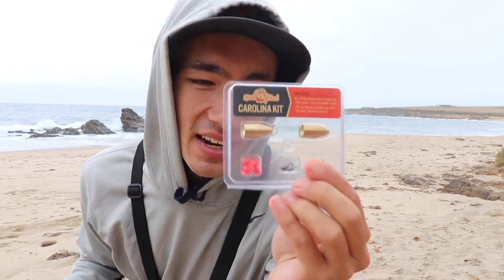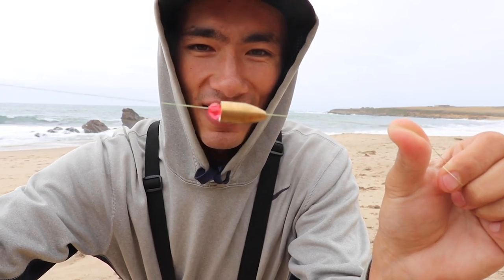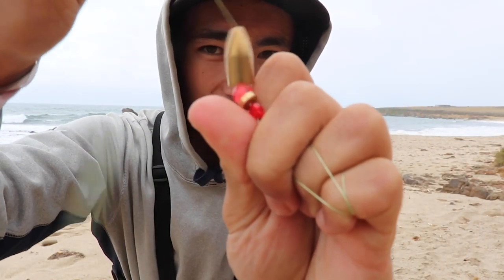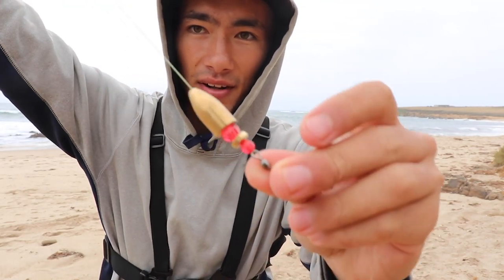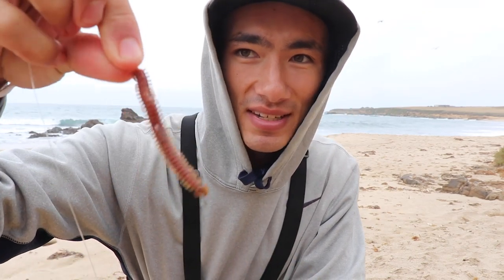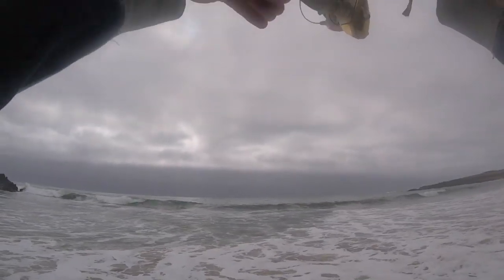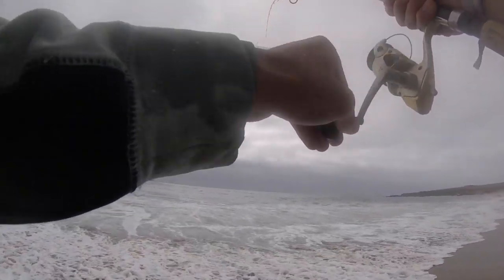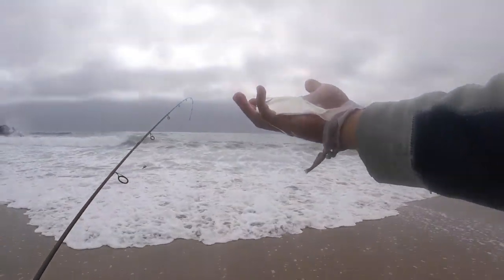How to Tie a Carolina Rig (New and Improved)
A Carolina Rig is one of the most effective and easiest to tie setup that is known to mankind! It works in both freshwater and saltwater and catches virtually any species of fish. Learn how to tie the new and improved version here and start catching fish in no time!

If you would like to get a Carolina Kit of your own, check it out at Karl's

If you would like to sign up for a Mystery Tackle Box monthly subscription, check that out here (don't forget to use the code "DIEHARD" to get your first box for just $5!!!)